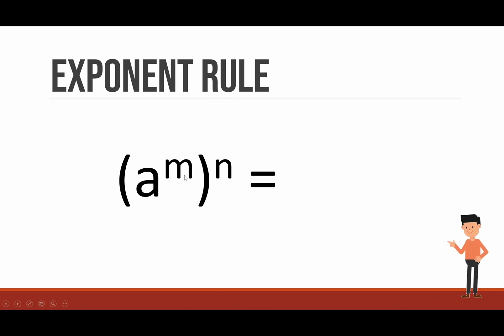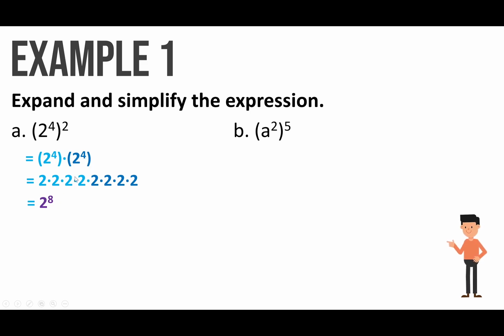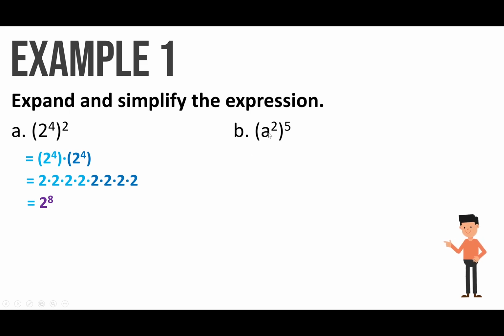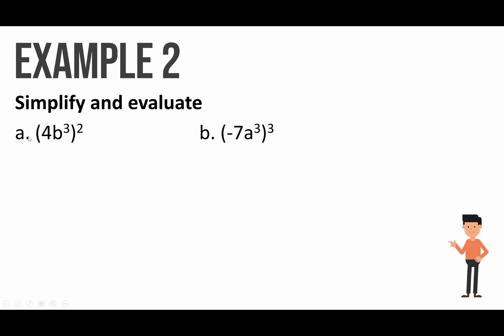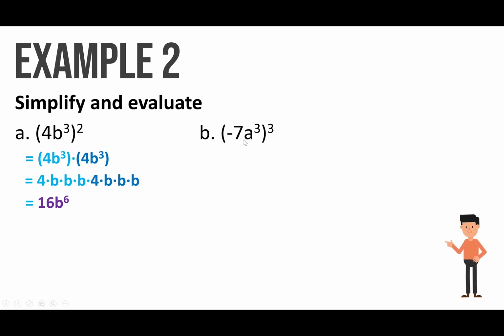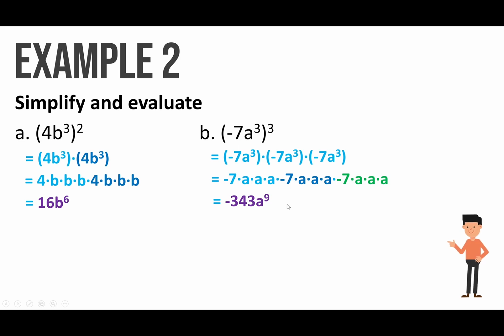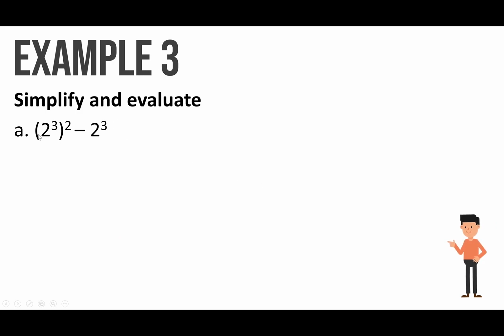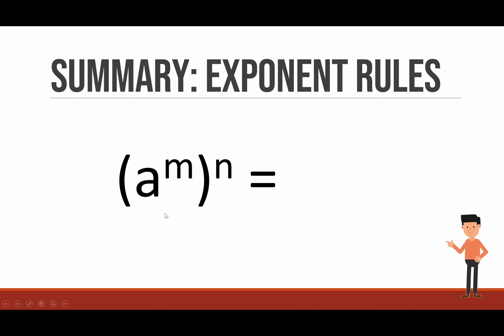16.2 Product of Powers Property